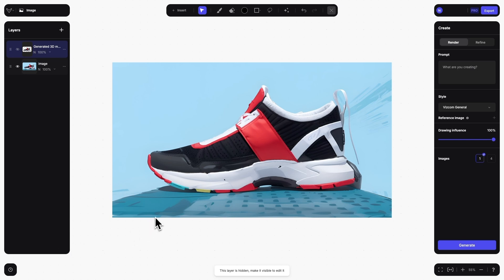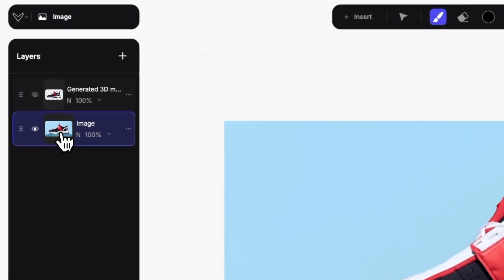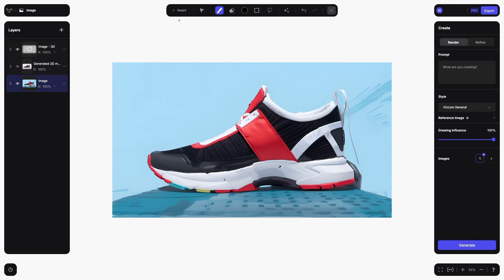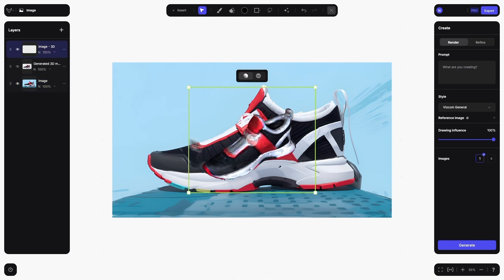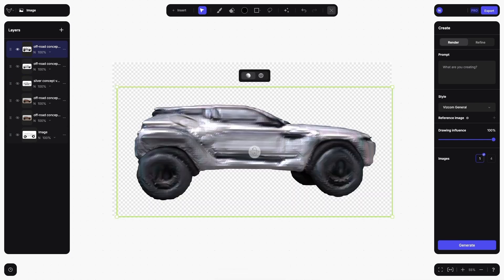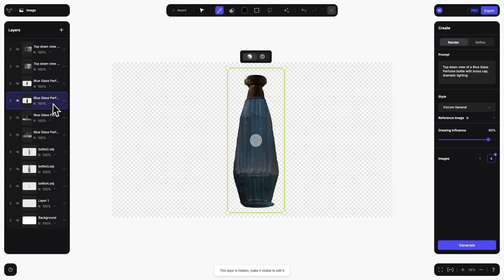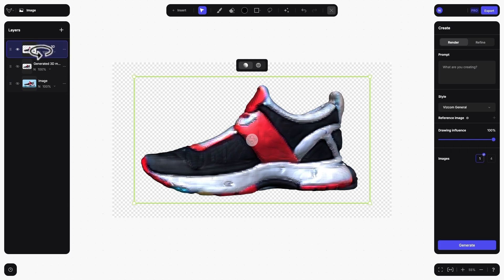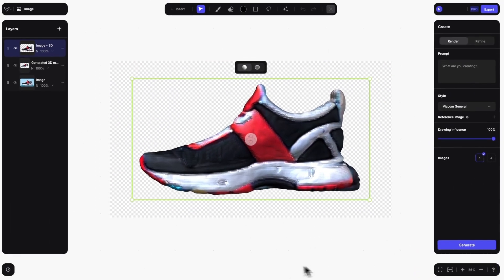Creating 3D models from 2D drawings in Vizcom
You can now convert 2D images into 3D models using Vizcom. The new feature, part of the new 2D studio, allows creatives to transform their sketches and renderings into 3D models with just the click of a button.

This video walks you through the process of taking one of your designs and converting it into a 3D mdoel.